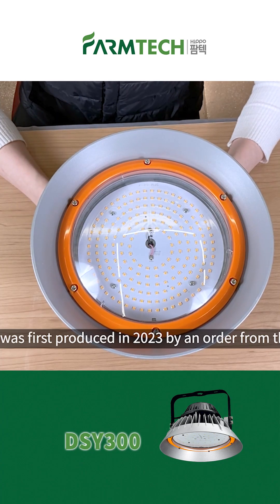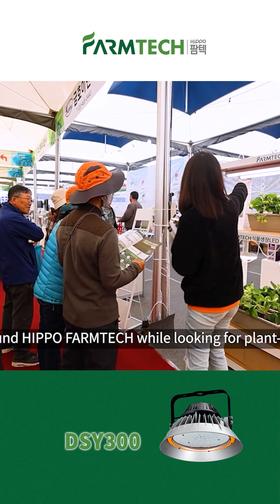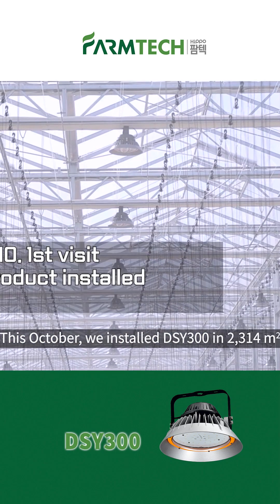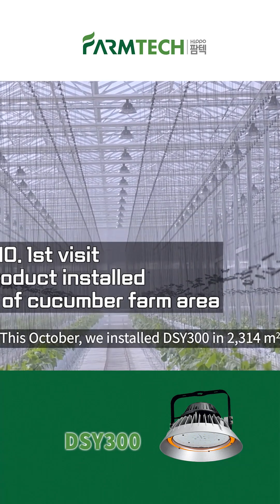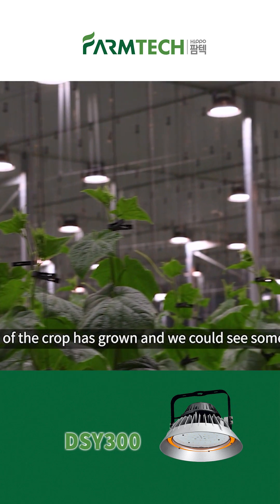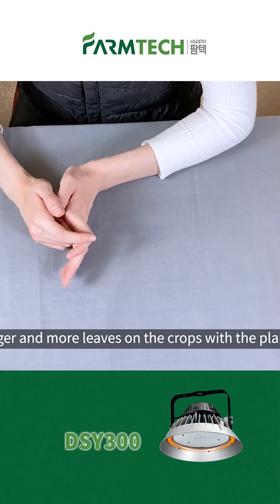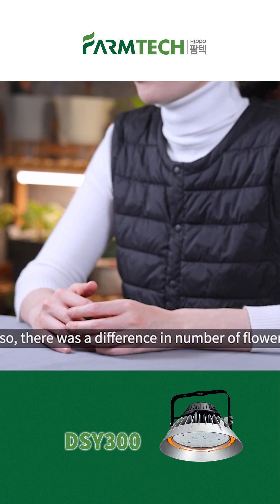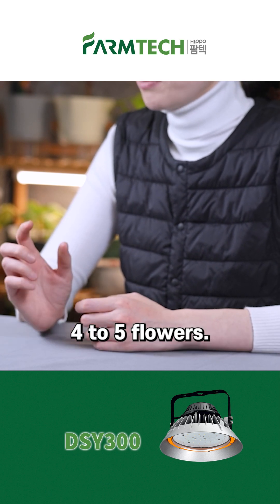HIPPO Farmtech Plant Growth Light High-bay Light Type: DSY300(1)